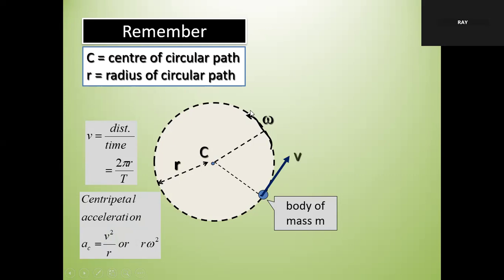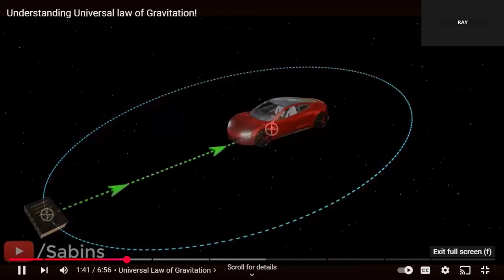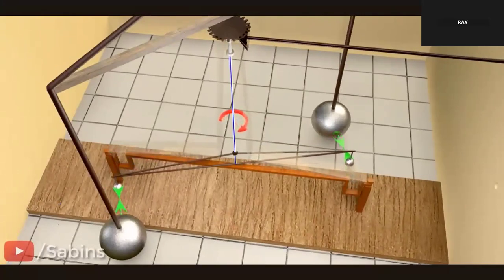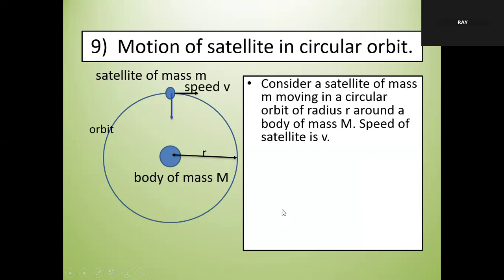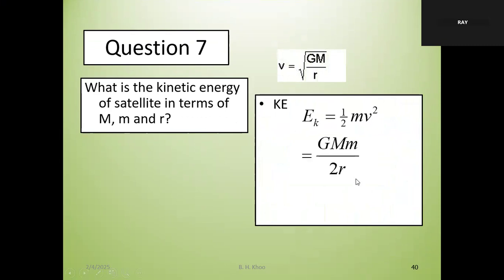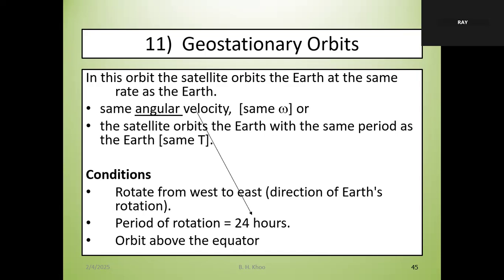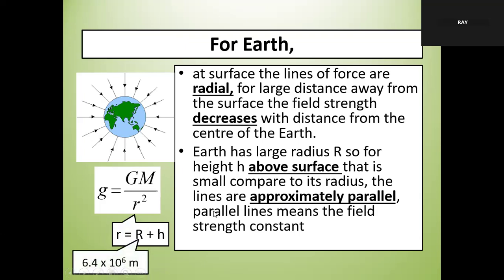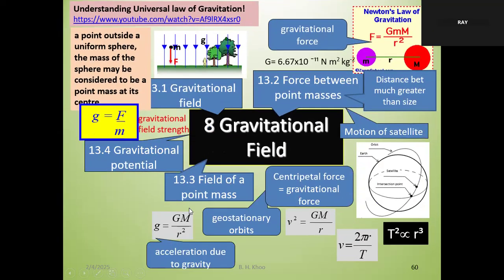Cambridge A-level Physics: 13.2 Newton's law of universal gravitation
satellite motion, field due to point mass